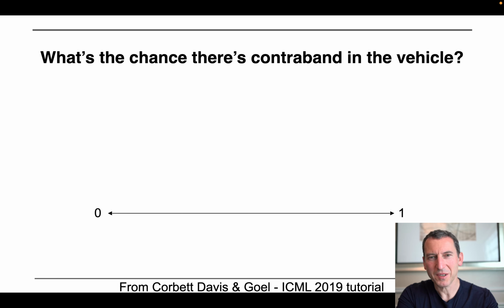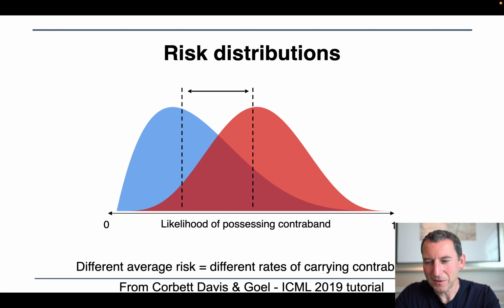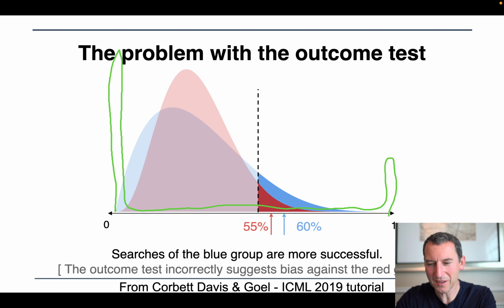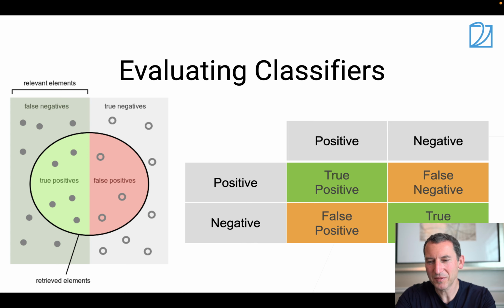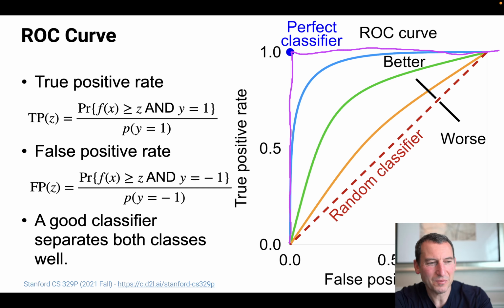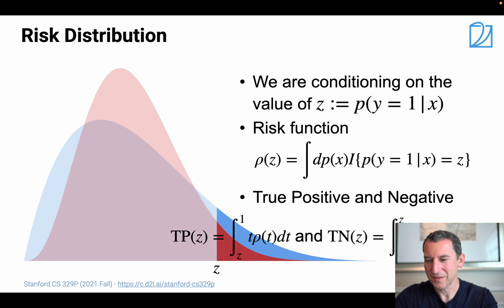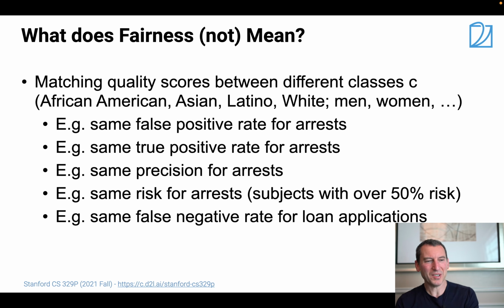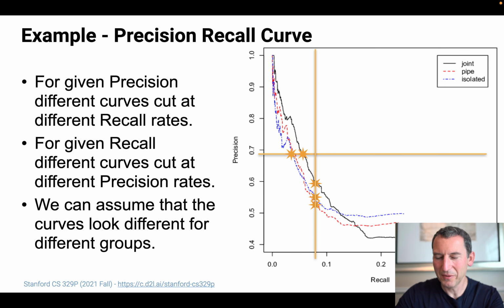Lecture 14, Part 2, Fairness and Scores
Stanford C329P

Fairness and Scores